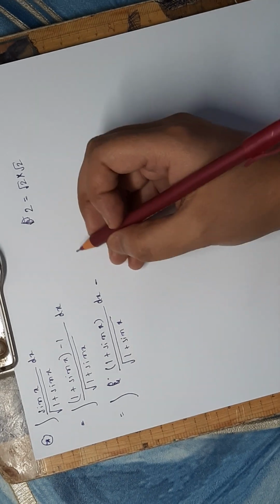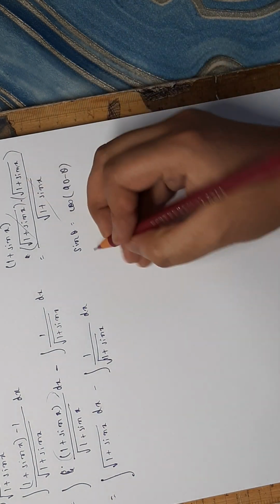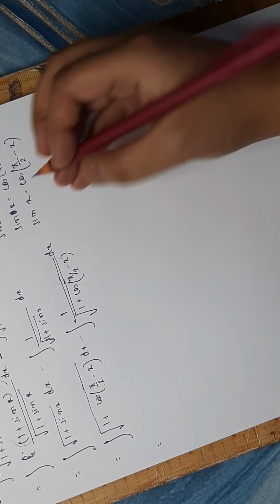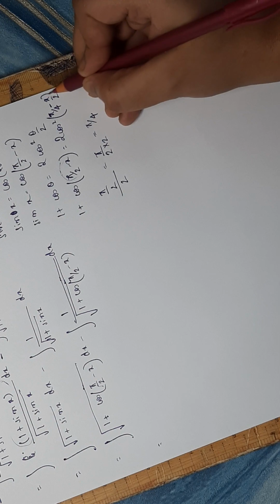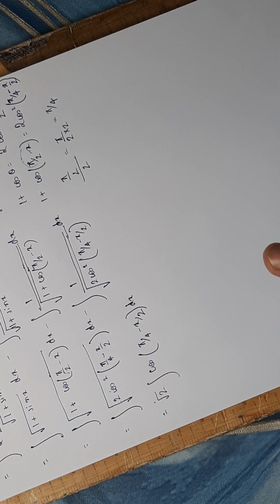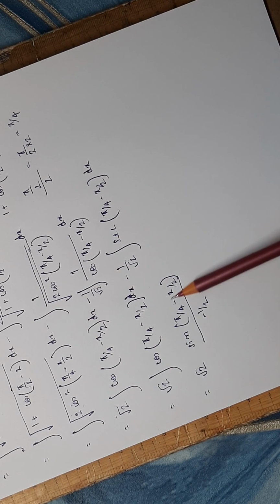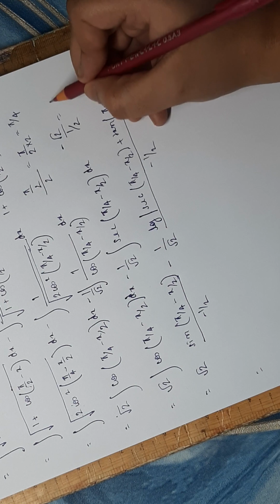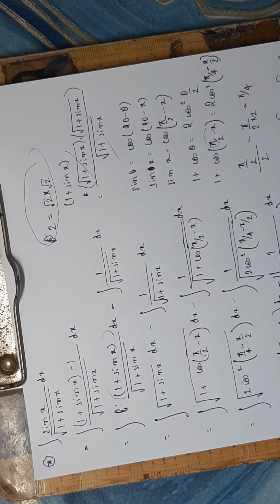Practice Problems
Hi students!
Keep practicing.